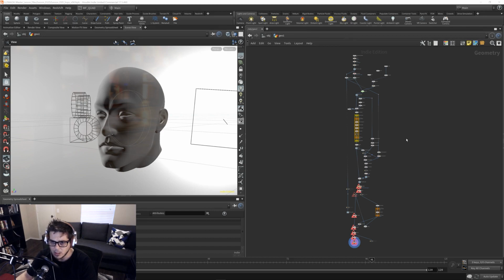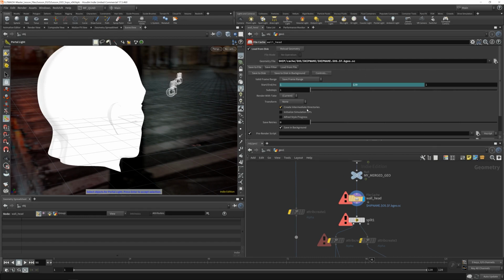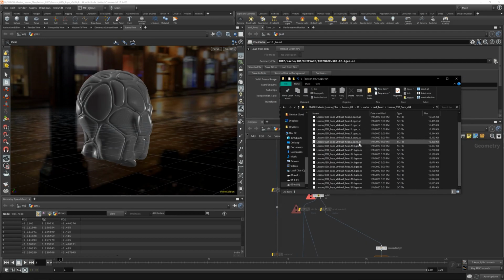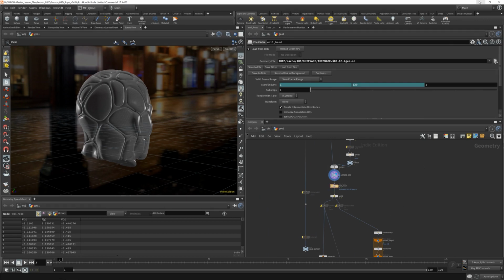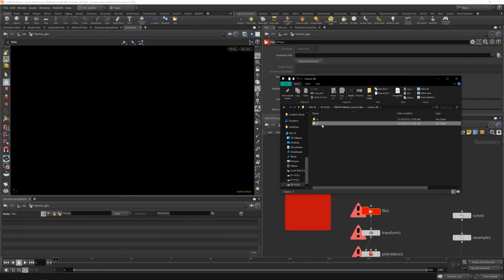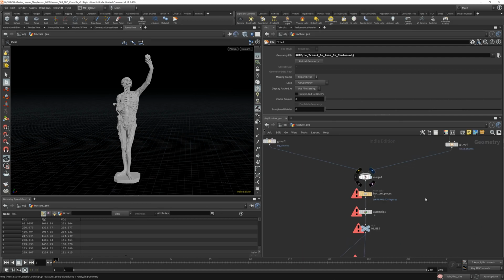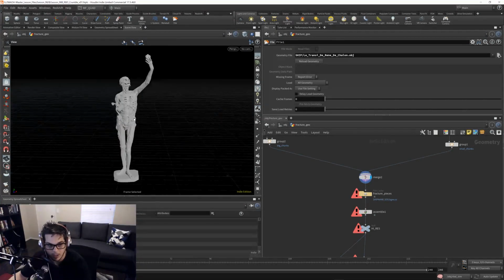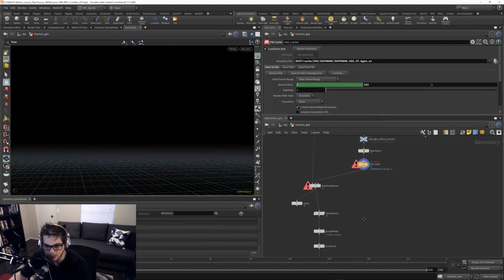03 Managing Course Project Files